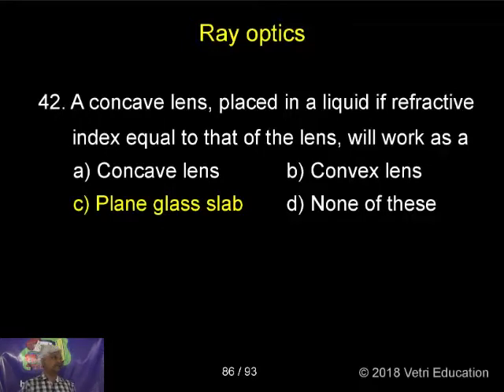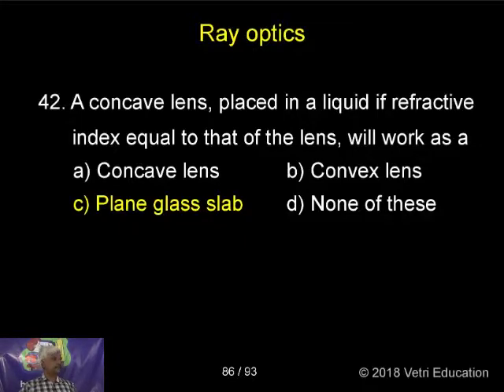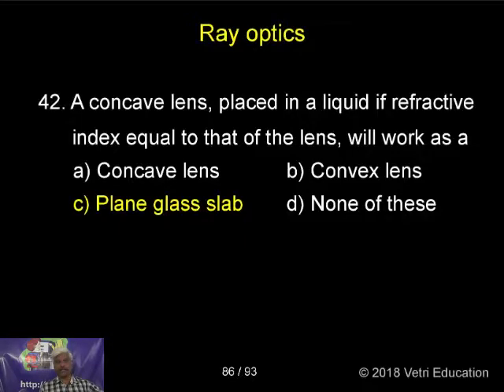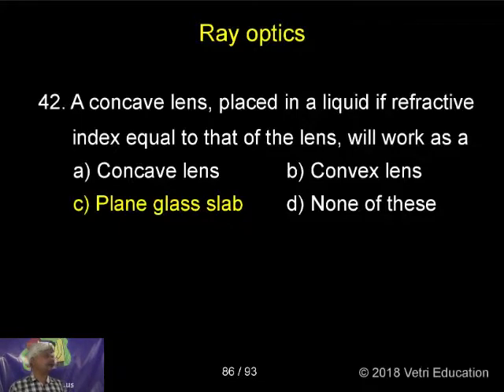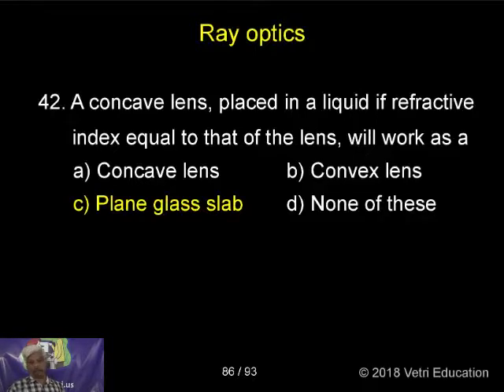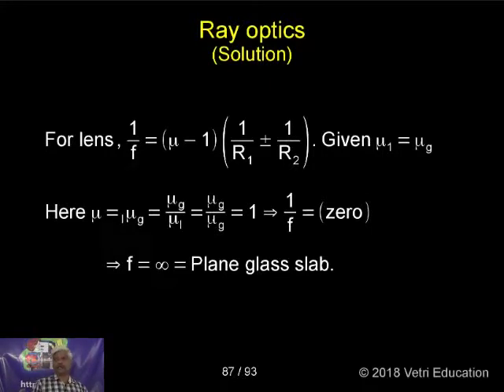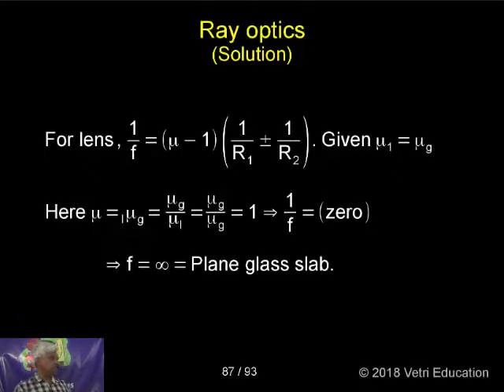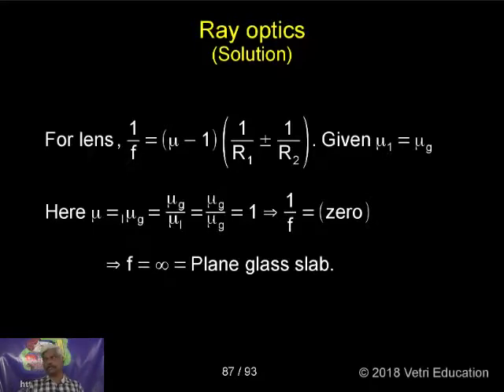Physics : 2018 : Test - 12 : Question - 42